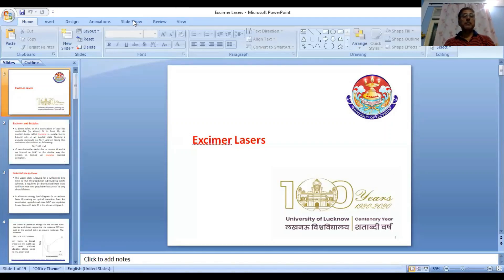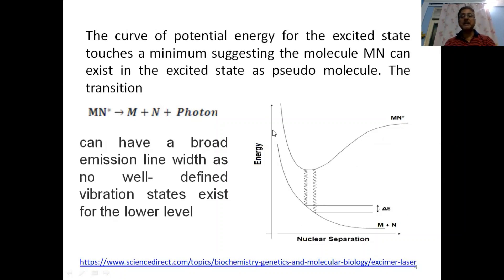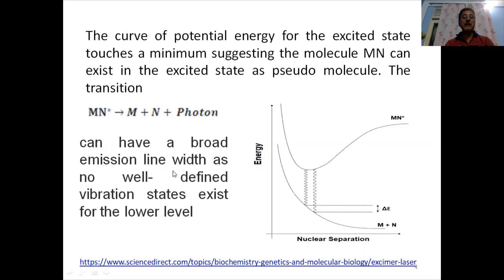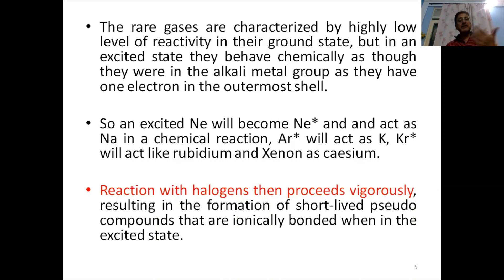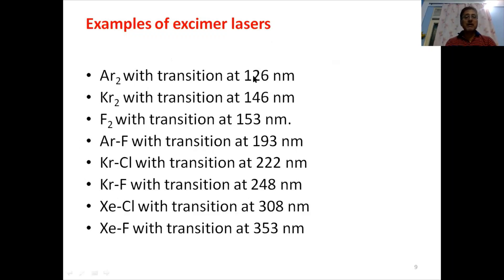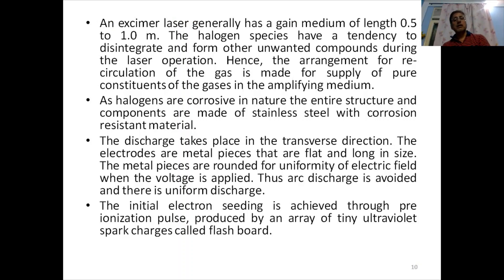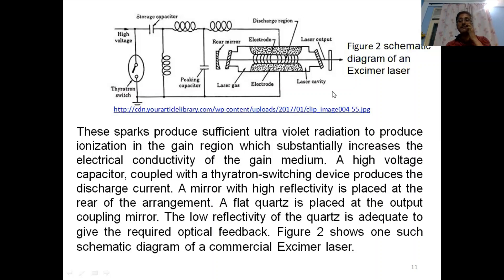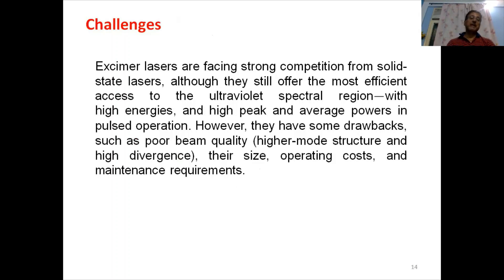Excimer Lasers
The lecture deals with the basic understanding of the Excimer Lasers. The lecture is suitable for post graduate, undergraduate students and also for students appearing at competitive examination.